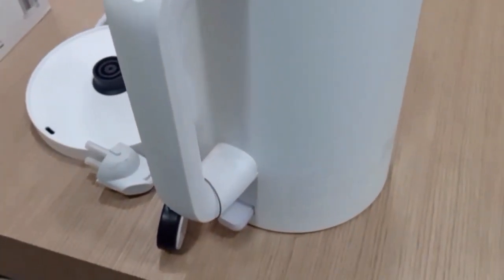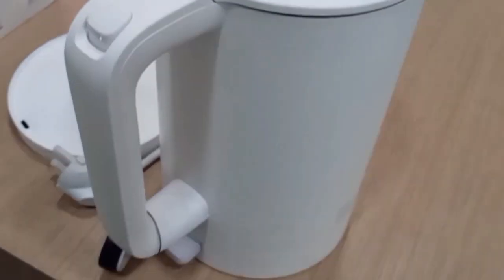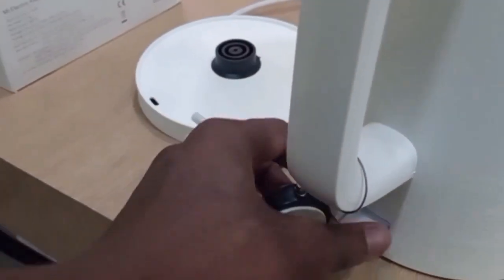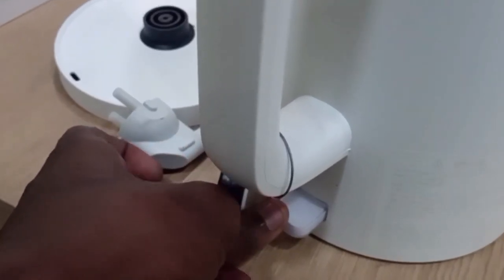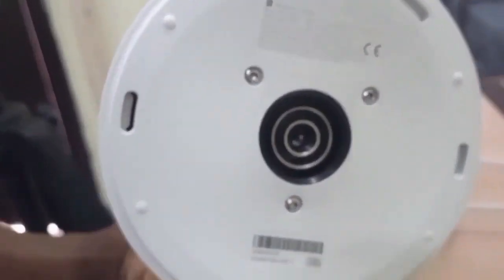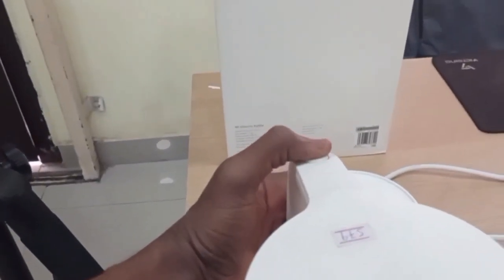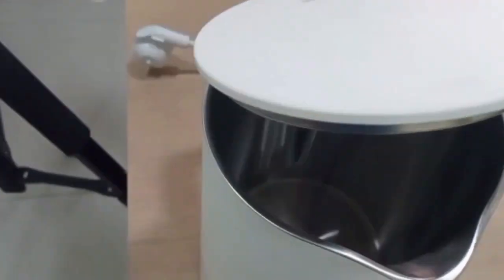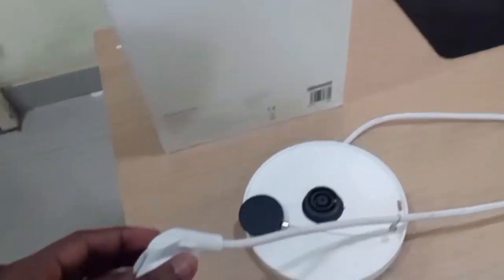Xiaomi Mi Electric Kettle EU